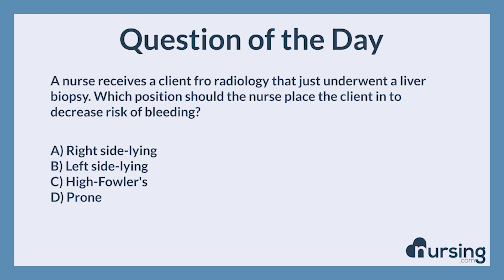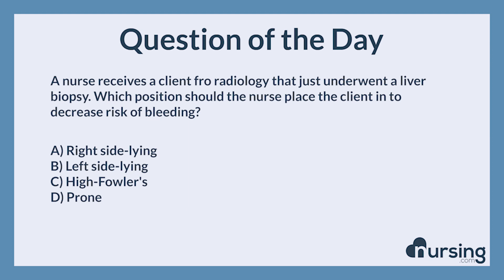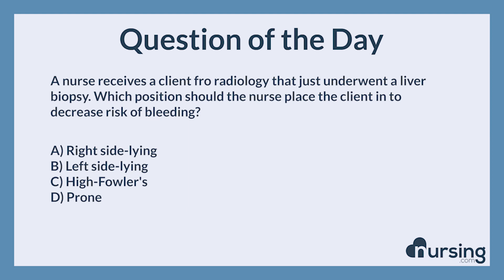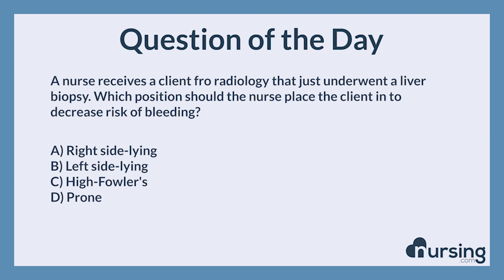NCLEX Practice Questions: Adult liver disease (Management of Care)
Question:

A nurse receives a client fro radiology that just underwent a liver biopsy. Which position should the nurse place the client in to decrease risk of bleeding?

Answer:

A) Right side-lying

Rational:

The goal is to place pressure over the liver, which is located on the right side of the abdominal cavity. It would also be beneficial to add a pillow underneath the area of the liver to place extra pressure to prevent bleeding.